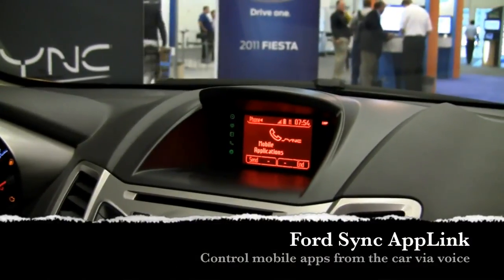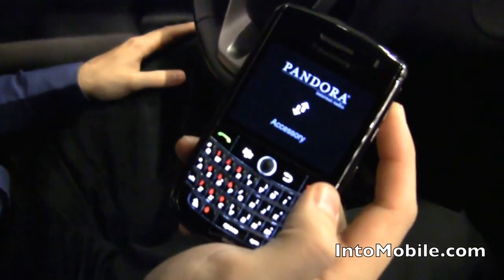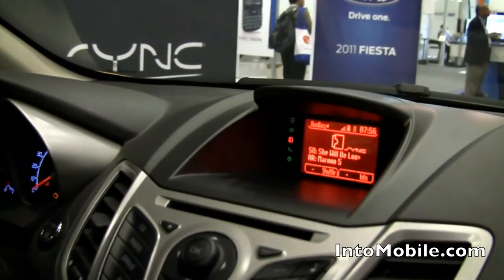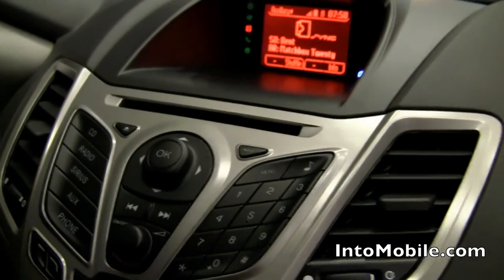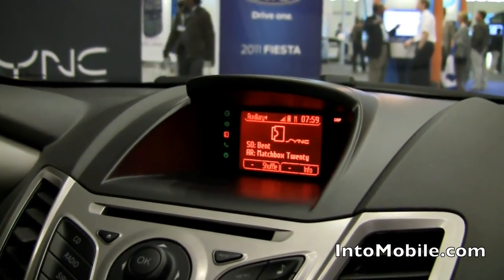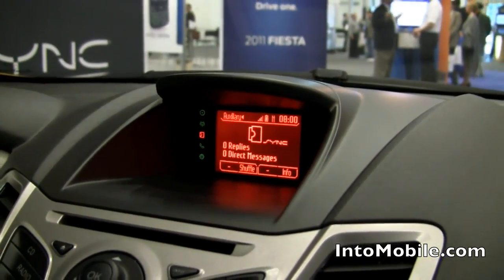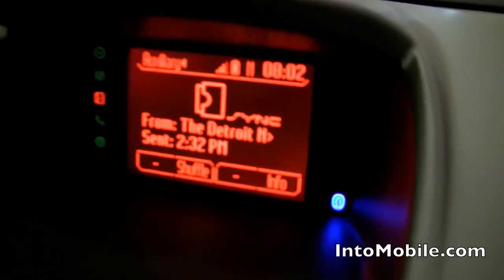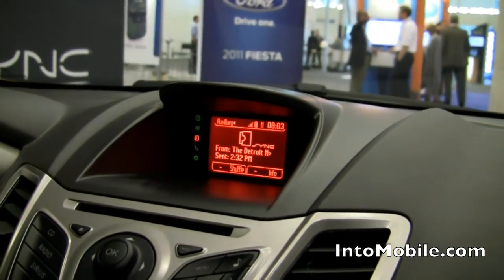Ford SYNC AppLink hands-free mobile app demo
Ford demonstrated their upcoming SYNC AppLink technology for us today at CTIA SF 2010. As part of the SYNC voice-recognition system in Ford vehicles, AppLink allows the driver to interact with compatible smartphone apps through the car's controls or via voice.